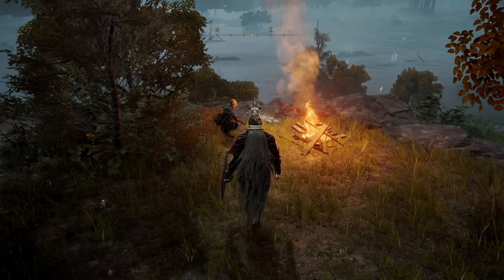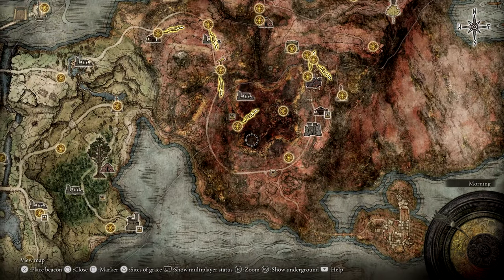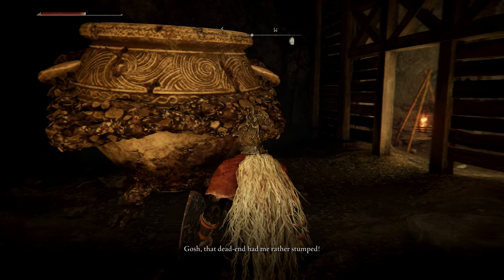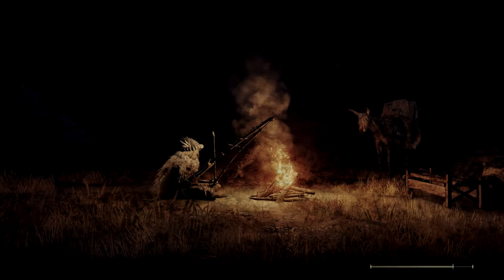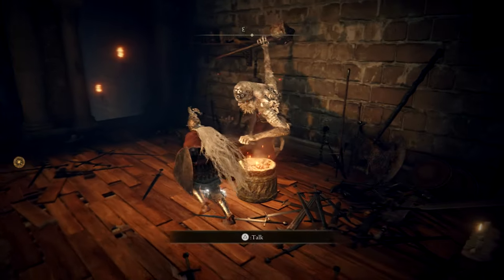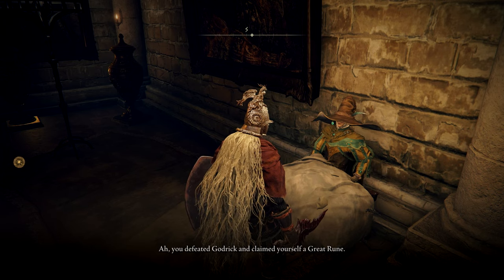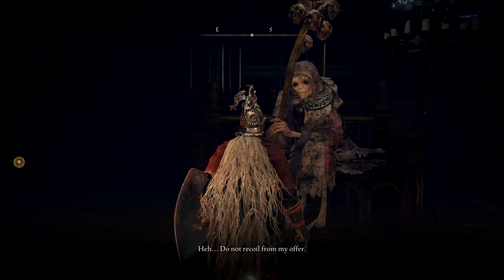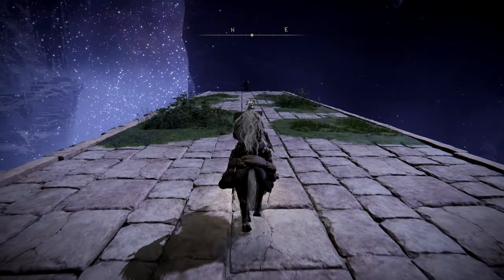Time To Be Social! - ELDEN RING w/ UDJ & TheNSCL - Episode 21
We're finding a really powerful sword, unlocking a new secret in the Belfry's but most importantly, being sociable with our fellow Tarnished!
Follow me on Bluesky!